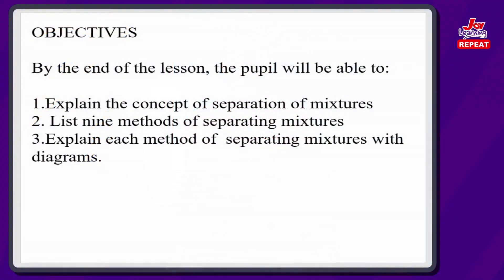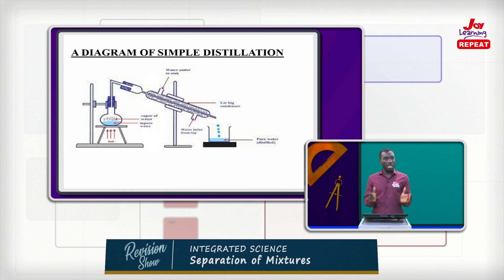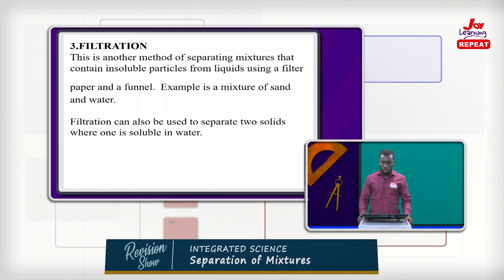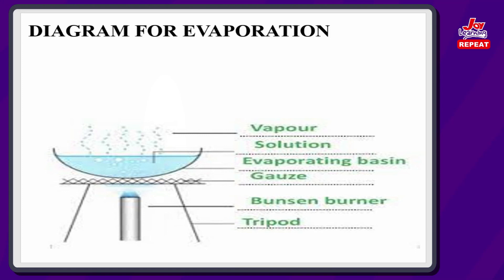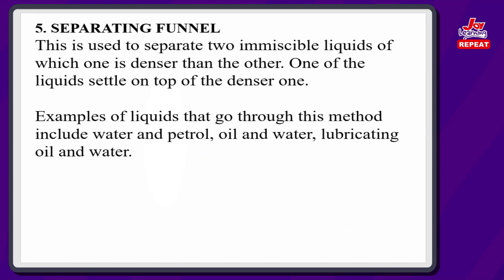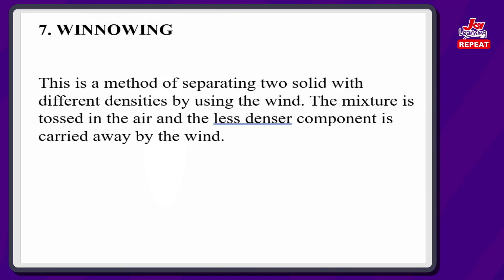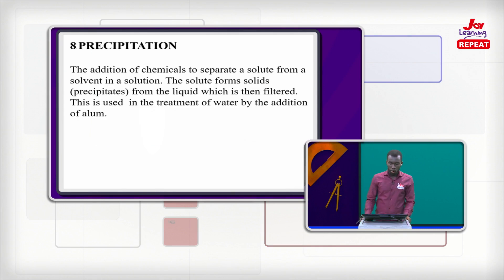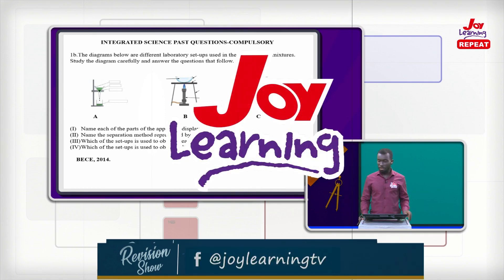Revision Show - Jhs Integrated Science - Separation Of Mixtures - Part 1 (26-11-2021)